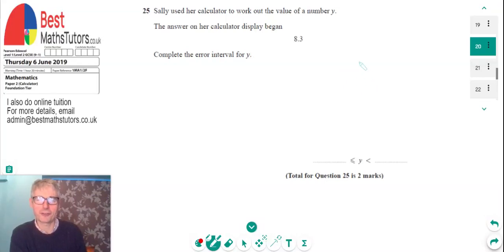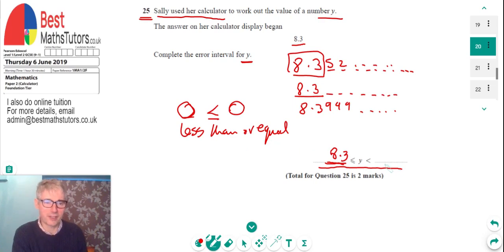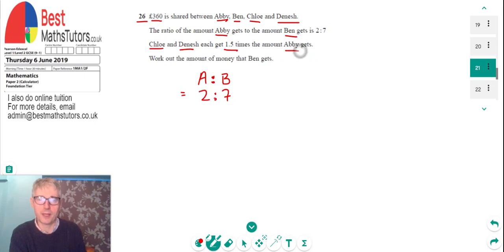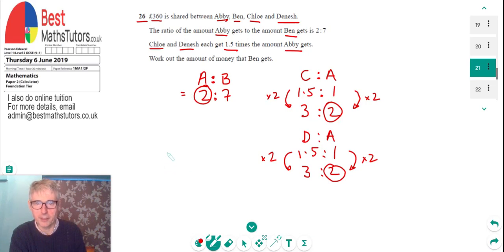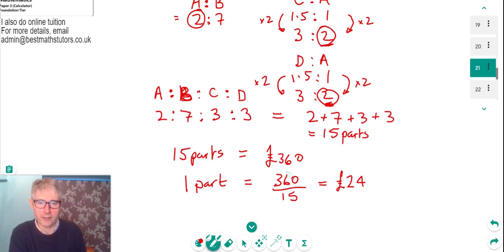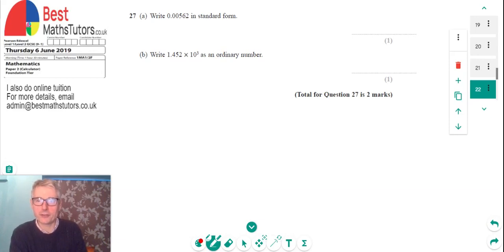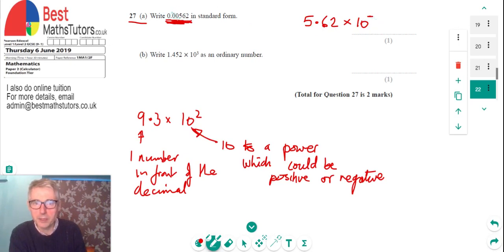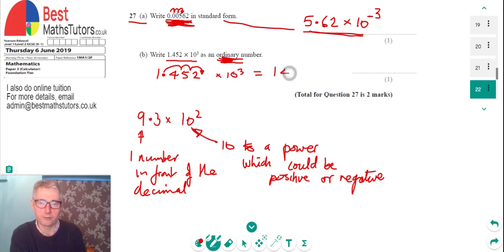GCSE Maths Edexcel Foundation Paper 2 Thurs 6 June 2019 Questions 25 - 27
Hello and thanks for watching Best Maths Tutors, here we continue to go through the Edexcel Maths GCSE foundation paper 2 from 2019 and cover questions 25 - 27 the topics include:
Q25 Error intervals and inequalities
Q26 Ratios
Q27 Standard form